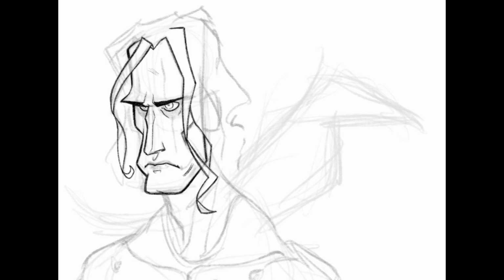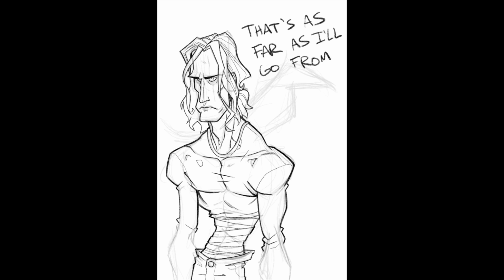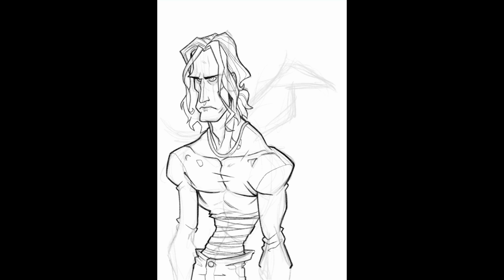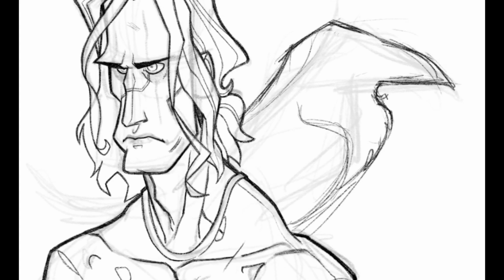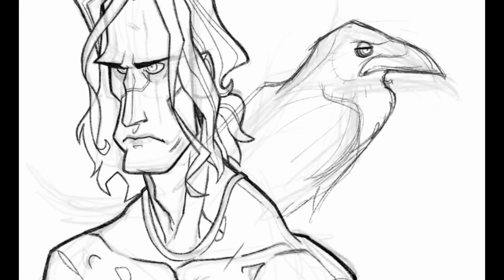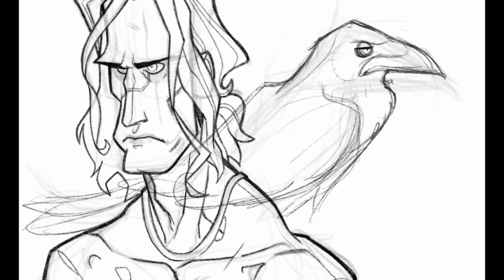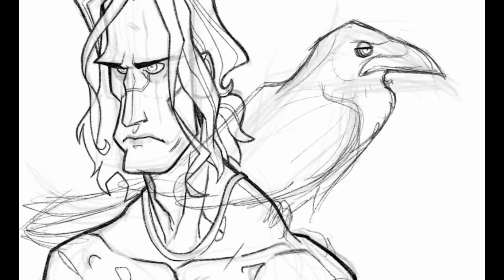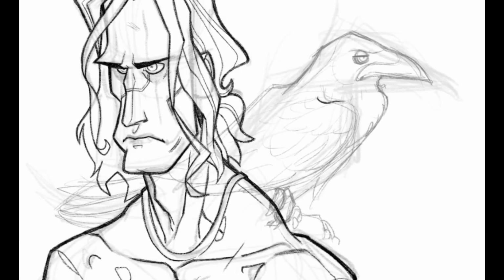Ep.36| Mr. Draven (The Crow) - Procreate Demo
Here's a simple one to balance out the long detail-oriented video I uploaded previously.  Let me know what you'd like to see next in the comments!